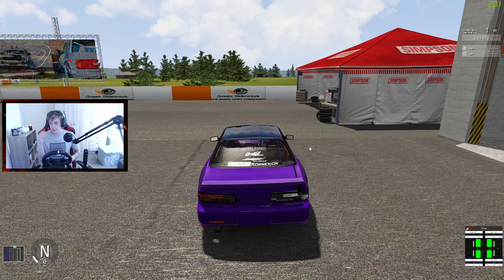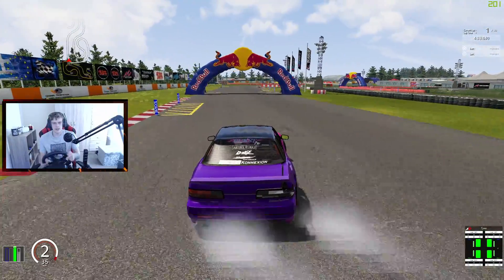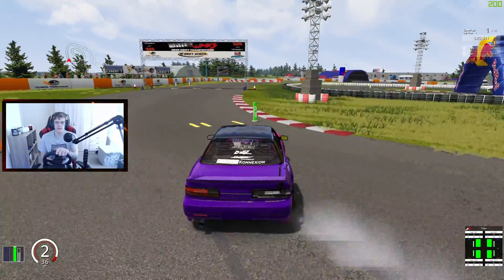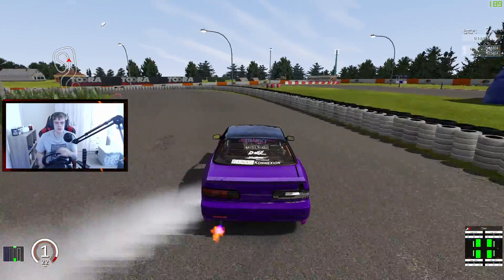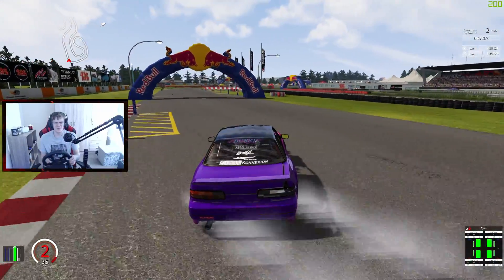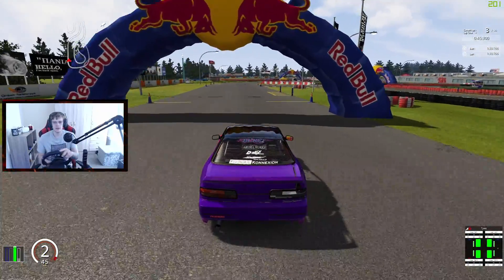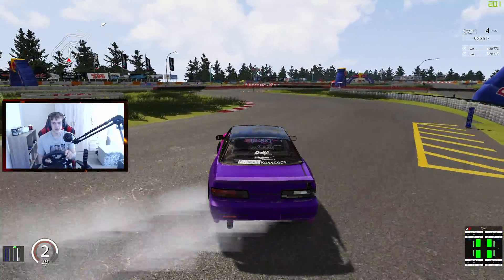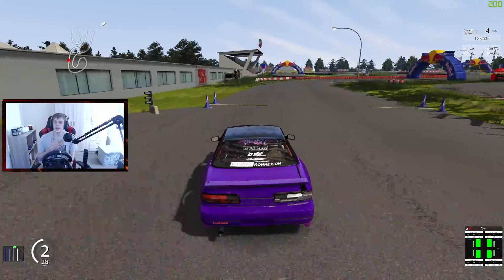This 300hp S13 Shreds! | Assetto Corsa | Wheel CAM ON